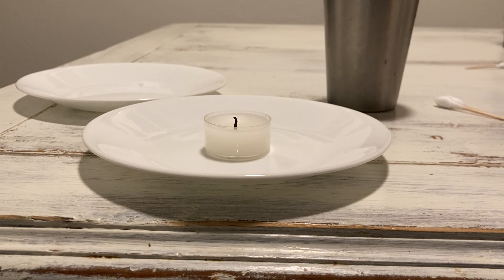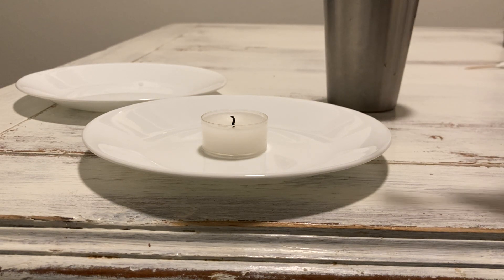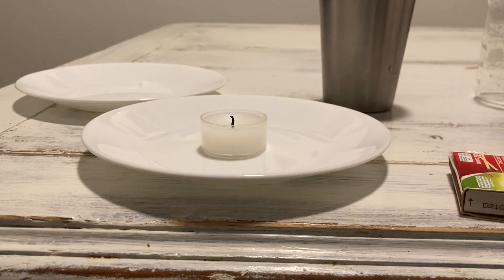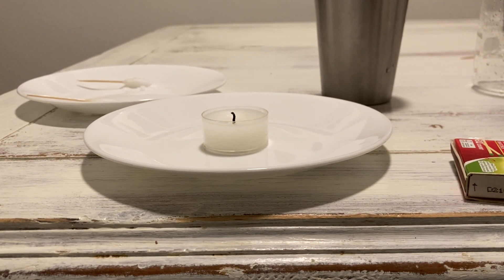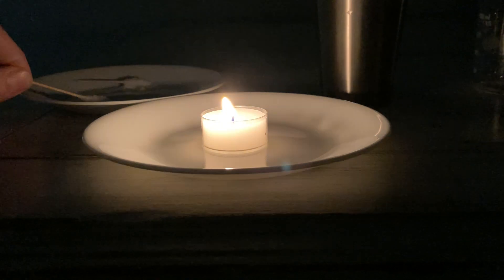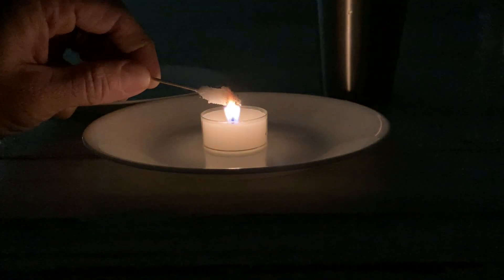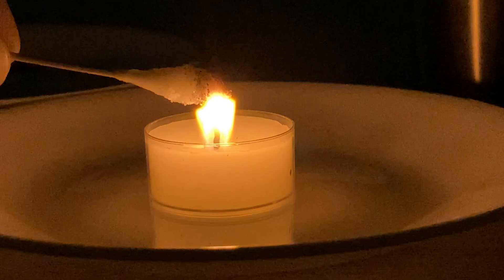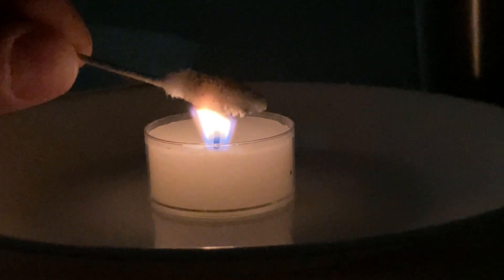Apologia General Science Experiment 8.1 Exposing Elements to Fire